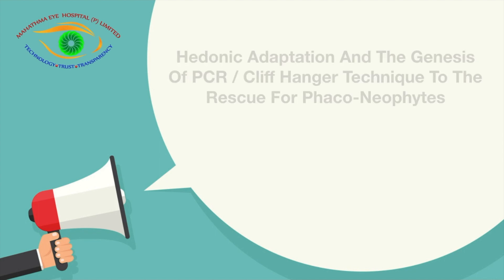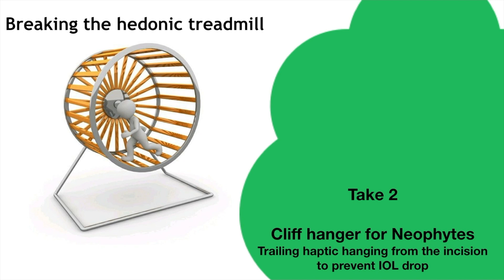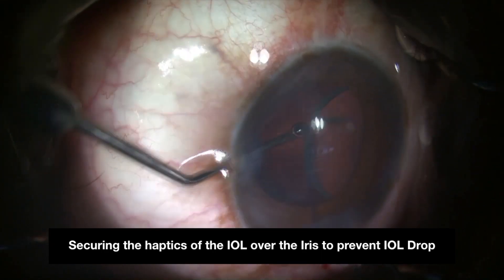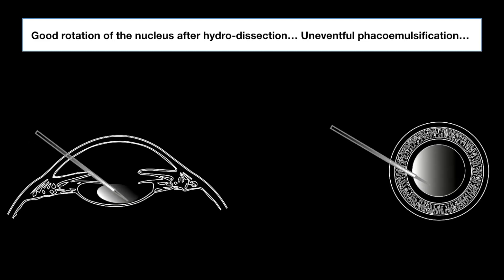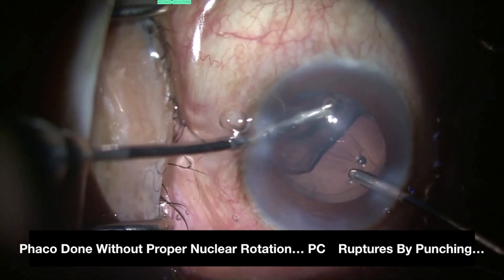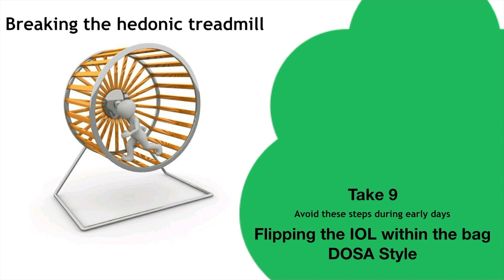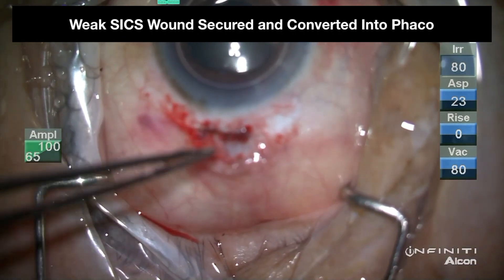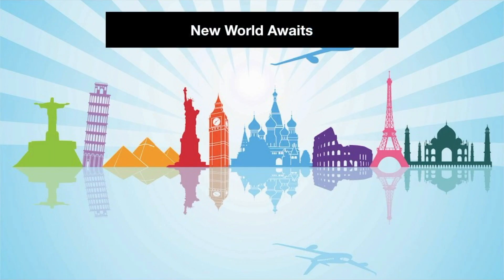AIOC2021-VT41-Hedonic Adaptation And The Genesis Of PCR / Cliff Hanger Technique To The ..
Anterior Segment-DR. PRASANNA VENKATESH RAMESH